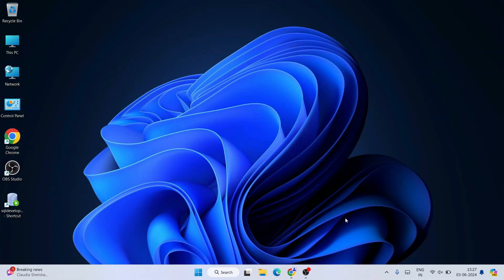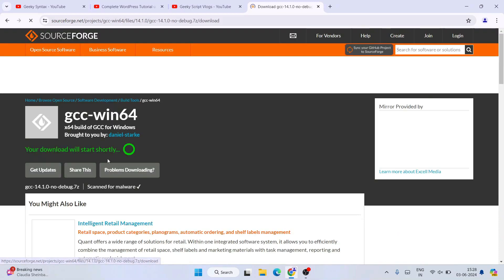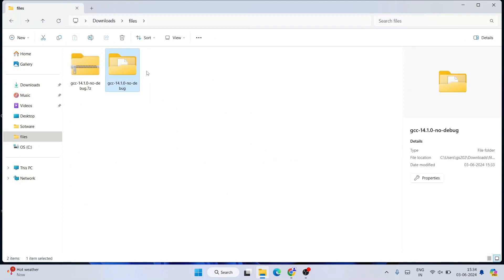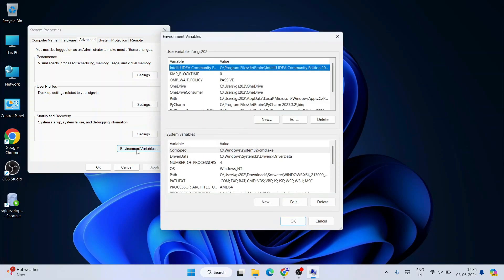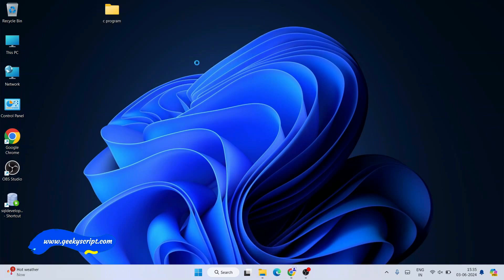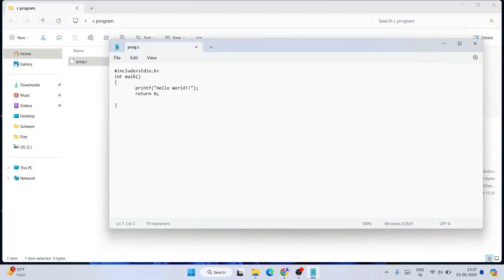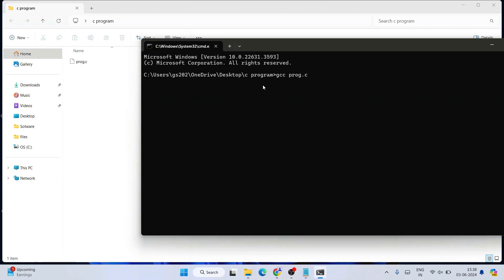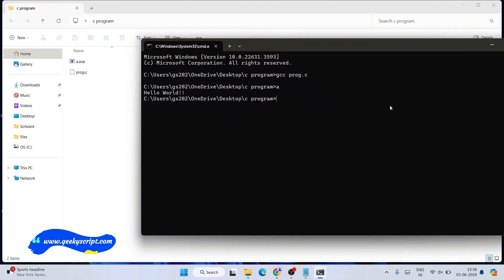How to install gcc-win64 on Windows 10/11 [2024 Update] Latest 14 GCC Compiler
Hello All! Today in this video I am going to step by step guide you How to install gcc-win64 version 14 for Windows Operating System. Toolset (gcc g++ gdb) for developing C and Cpp programs on Windows 10/11 OS

Now How to install gcc-win64?
Step 1. First You need to download gcc-win64 for Windows 10/11. For that just go to the following link:
This page will lead to the gcc-win64 for Windows Sourceforge download page.

Now after downloading gcc-win64 save the file to the disk and follow the next step for installation.

Step 2. Install gcc-win64
Double-click to run the gcc-win64 installation file. Just follow the prompt as shown in the video and install MinGW-w64 on your OS.

Step 3. Now you need to set the environment variables, so you need to paste the bin path. If you face any difficulty just follow the video.

What’s the gcc-win64 compiler?
- GCC (GNU Compiler Collection) is a free and open source compiler for C and C++ (and other languages like Objective-C, Fortran, D).

Topics addressed in this tutorial:
Best C++ Compiler: How to Install gcc-win64 in Windows 11, Windows
c++ - Setting up gcc-win64 in Windows 10  64
how to install gcc-win64 on mac
download gcc-win64 for windows
download gcc-win64 for Windows 10  64 bit
download gcc-win64 for windows 8